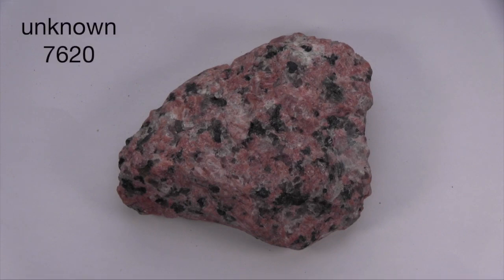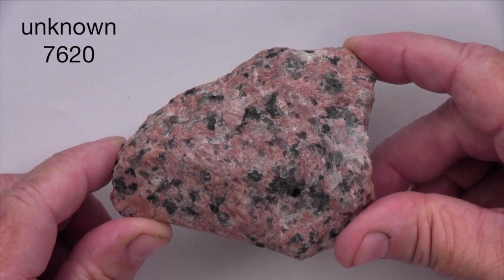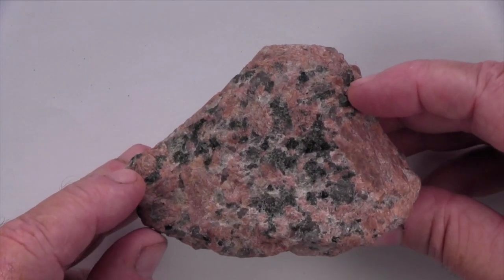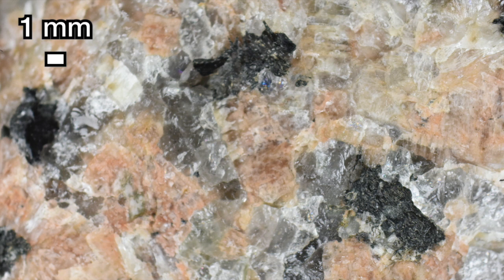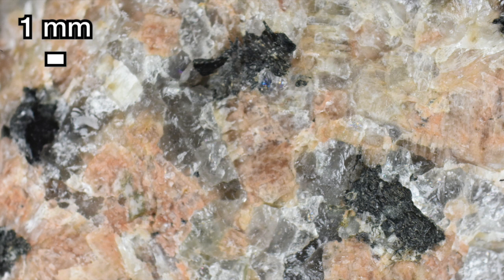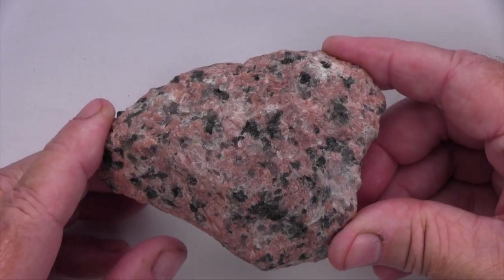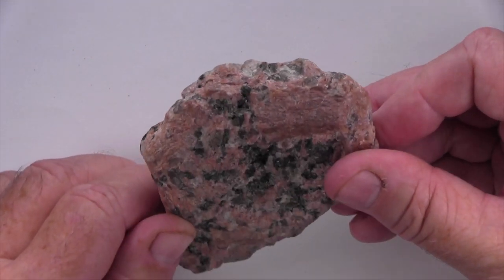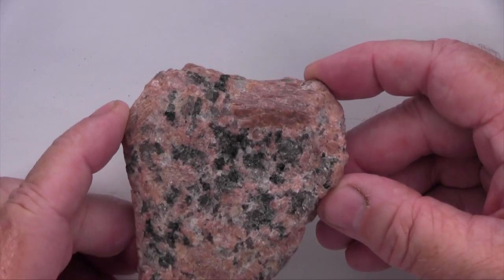unknown_7620_vc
Students can learn how to identify specimens like this by reading the Igneous Rocks and Processes chapter in the current edition of the AGI/NAGT Laboratory Manual in Physical Geology, published by Pearson.